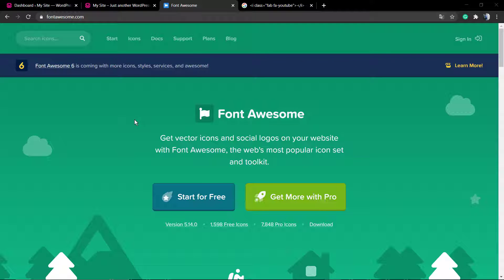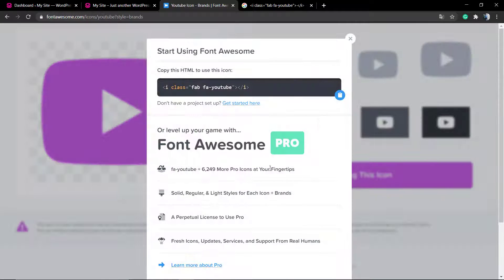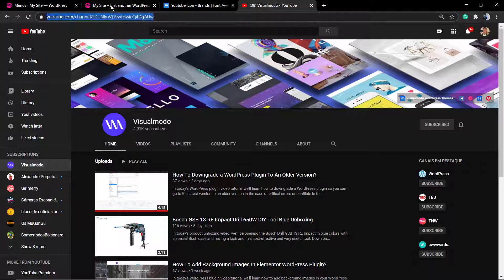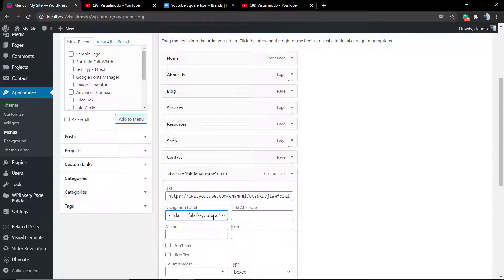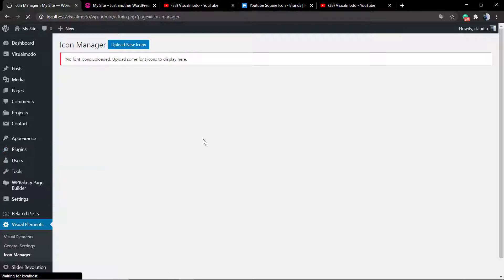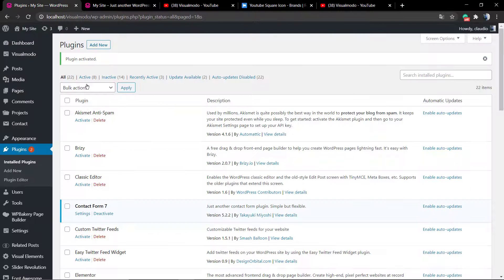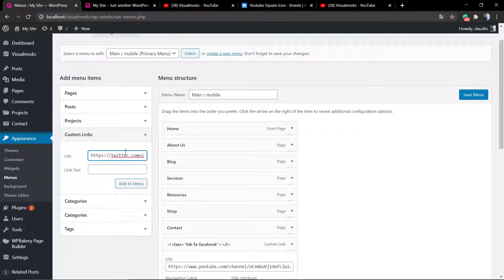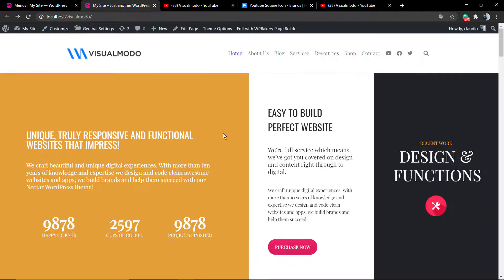How To Add Icons In WordPress Navigation Menu?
In today's WordPress video tutorial we'll learn a simple and effective method to add clickable icons into your WordPress navigation menu that can link to social media accounts or any other pages that you like.